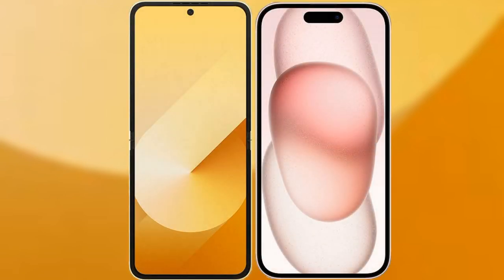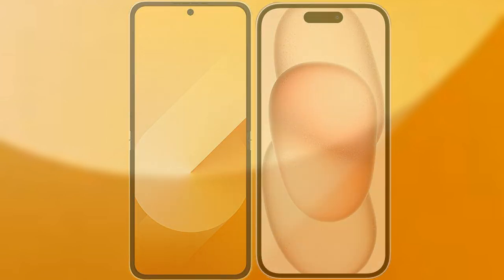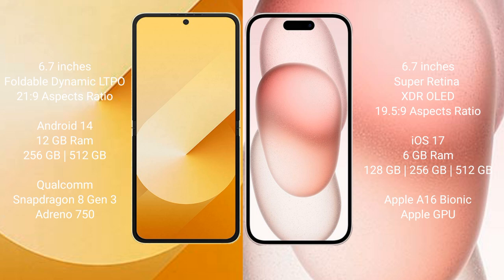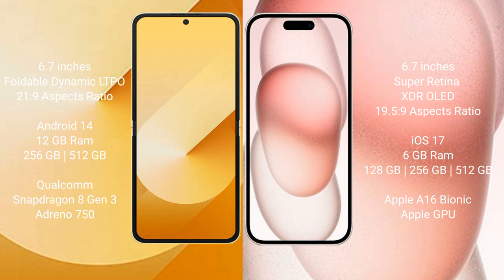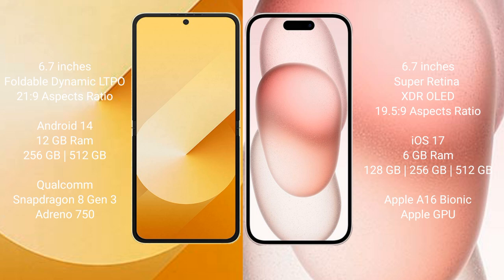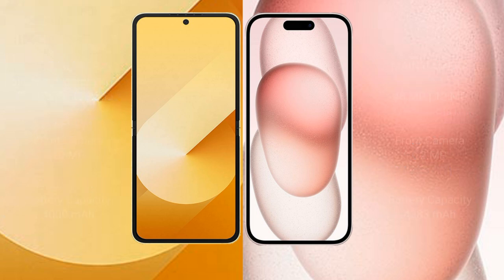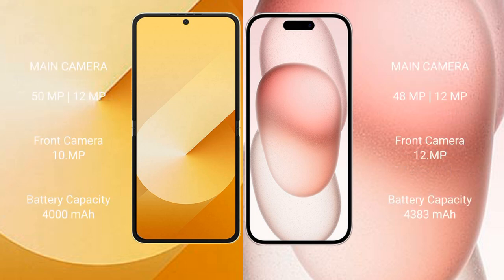Samsung Galaxy Z Flip 6 vs iPhone 15 Plus Review